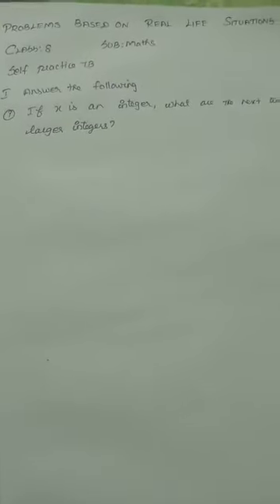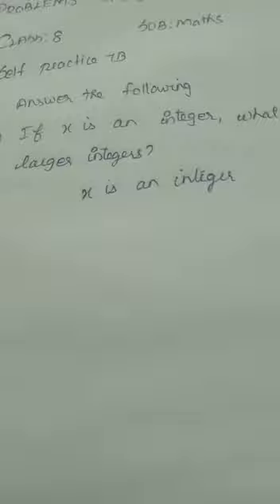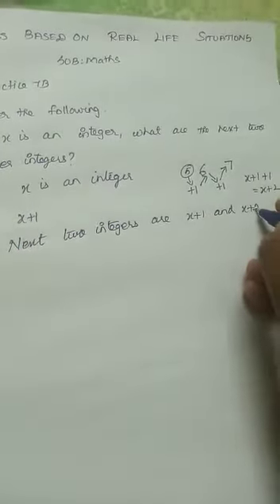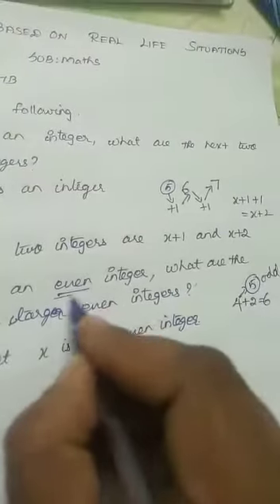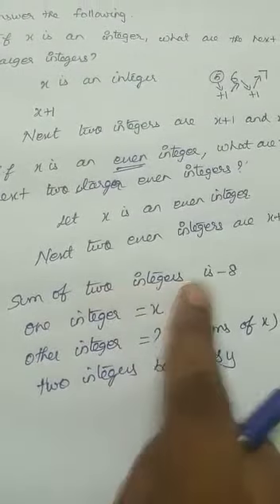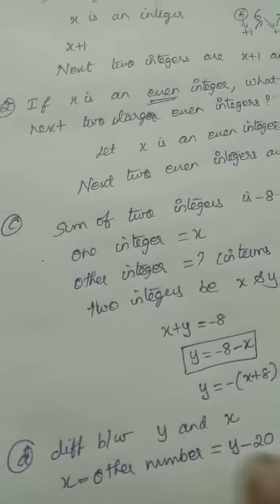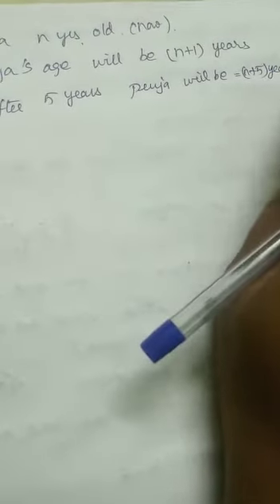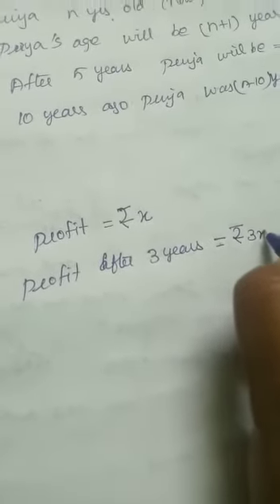8th Standard Maths|Integer - English Medium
Class VIII STATEBOARD SYLLABUS

8th Standard Maths
Learn online
Samacheer kalvi

8th std subject online classes video
8th standard maths subject
integers maths subject 8th std 2020 Syllubus
8th std
Class VIII